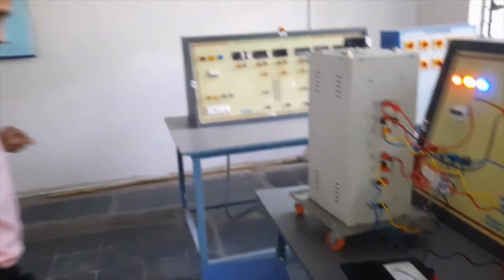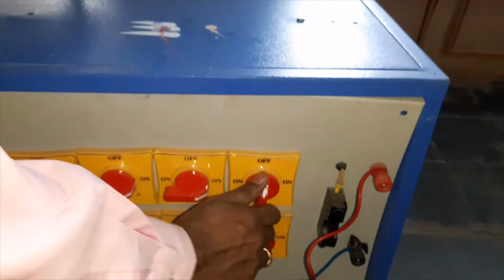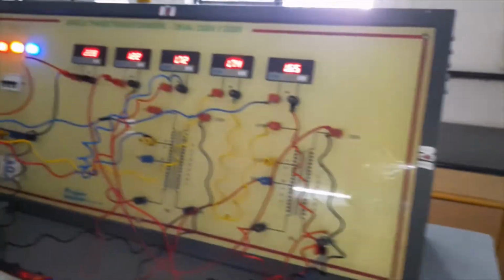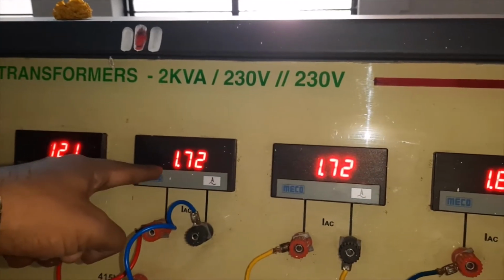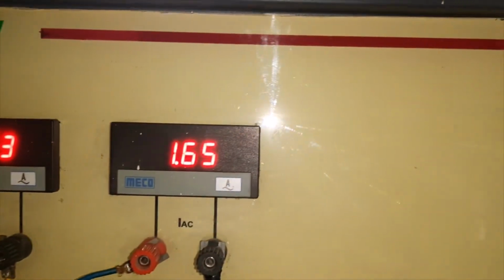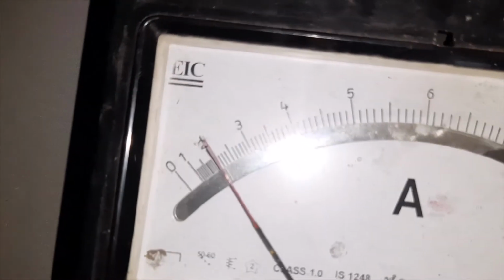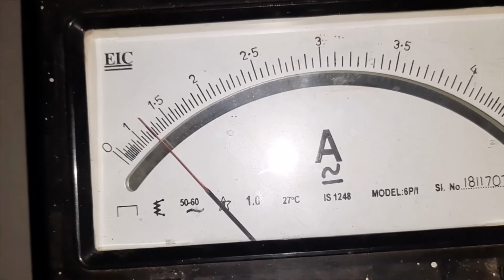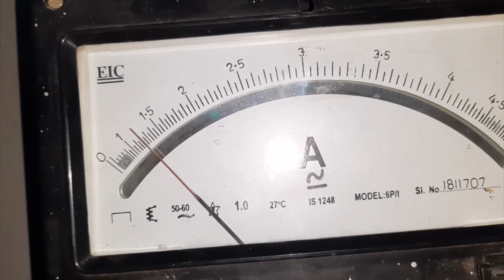scott connection experiment demonstration